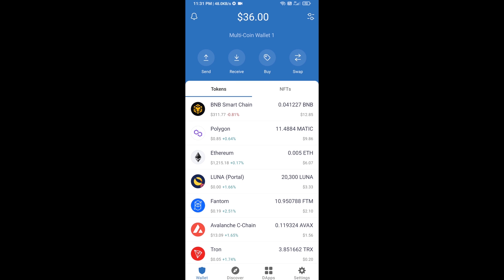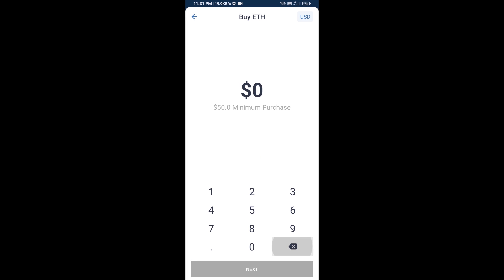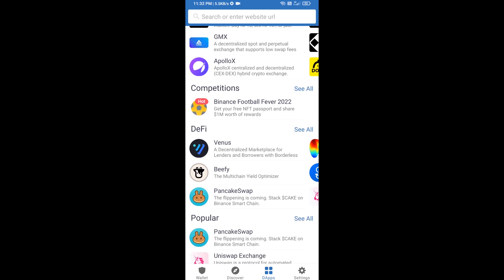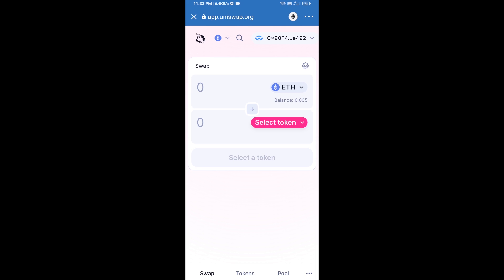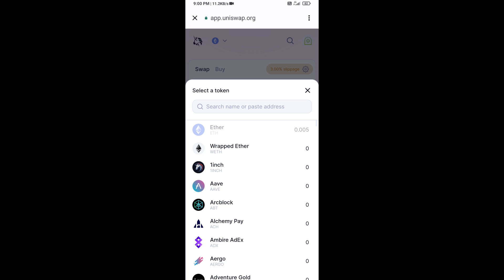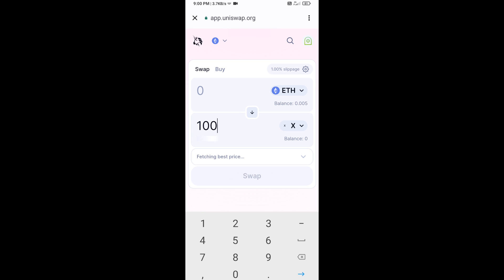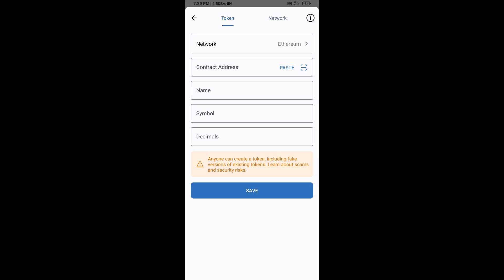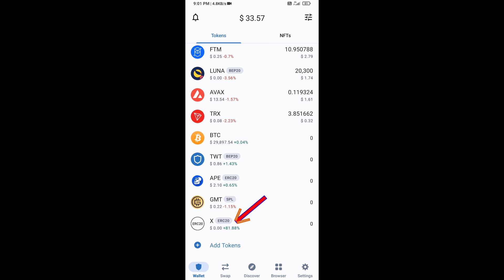How to Buy X (X) Token Using ETH and UniSwap On Trust Wallet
How to Buy X (X) Token Using ETH and UniSwap On Trust Wallet OR MetaMask Wallet.